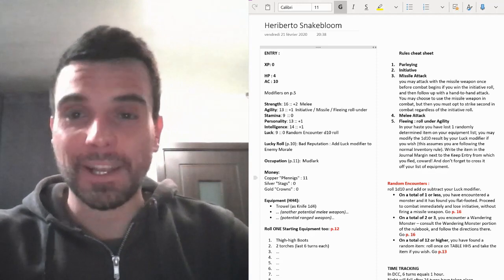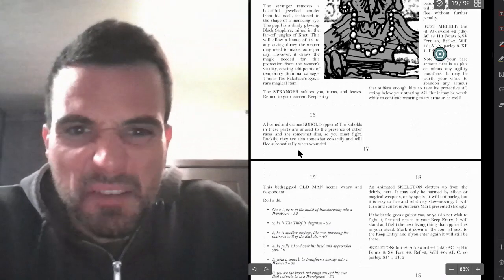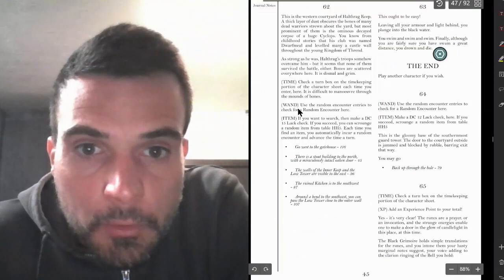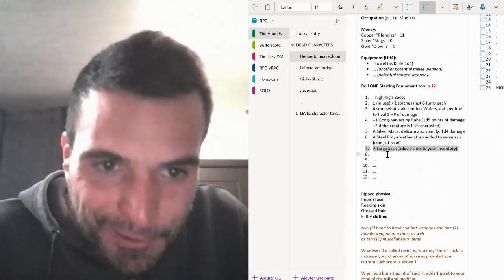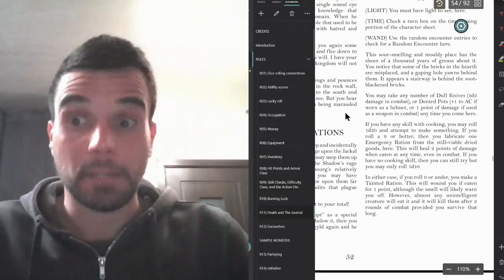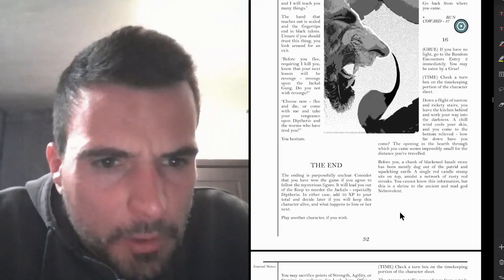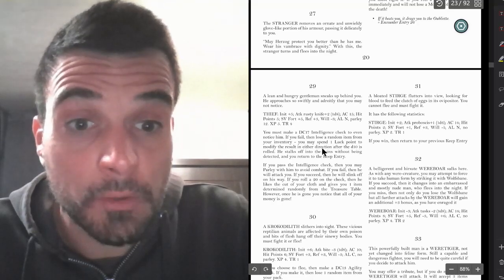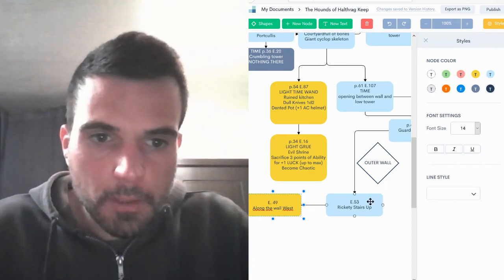DCC RPG (HHSOLO1) - Run #04 Part 1 - Heriberto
📚GAMES YOU SHOULD CHECK
▶️ The Hounds of Halthrag Keep! Try to beat this adventure yourself